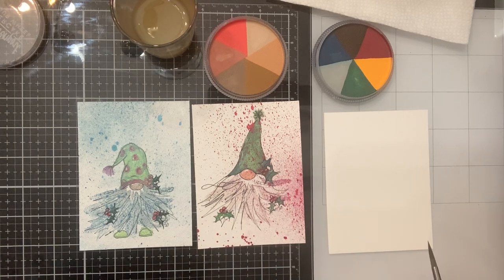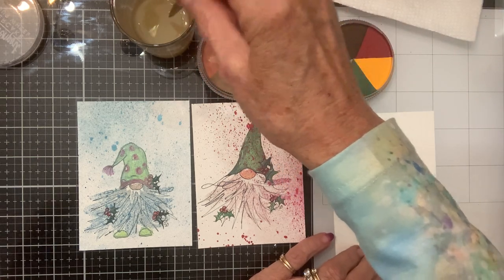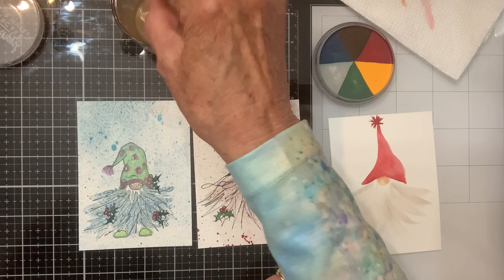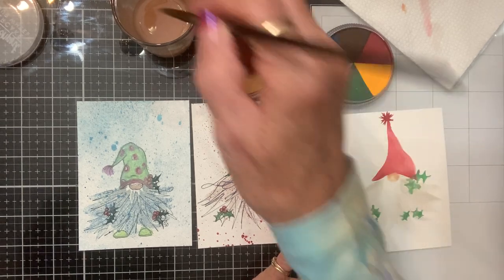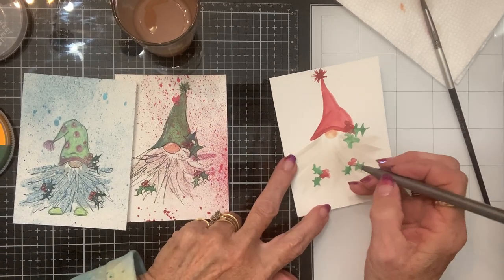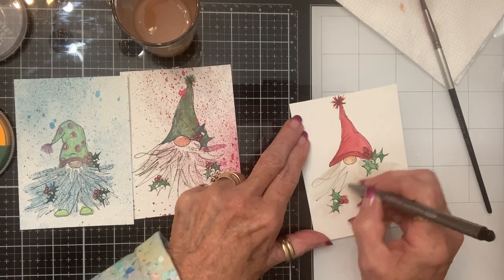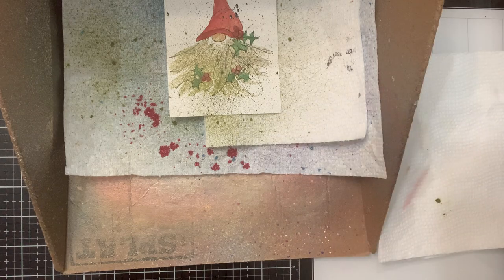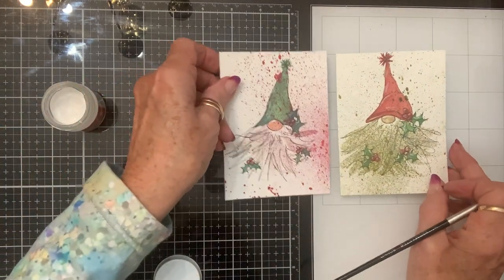Come paint this gnome with me! You won’t believe how easy it is!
Hello Crafty Friends! Today I am painting the easiest gnomes ever! Break out those watercolors and give one a go, you will surprise yourself, guaranteed!
Big hugs!